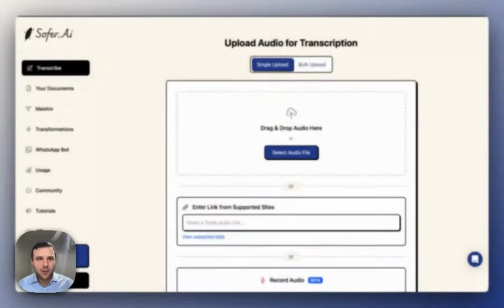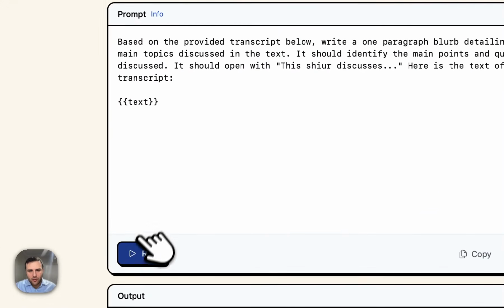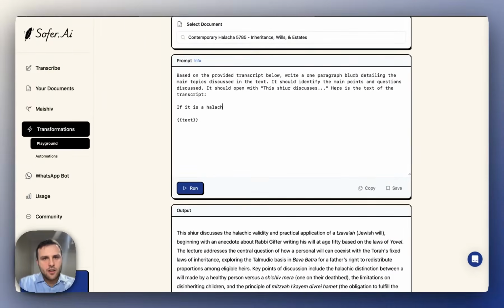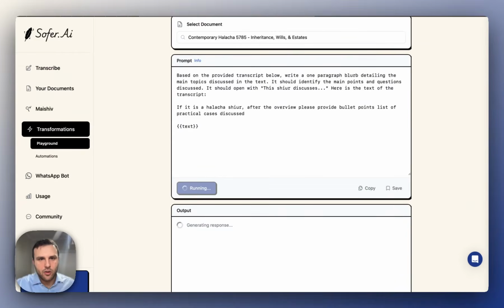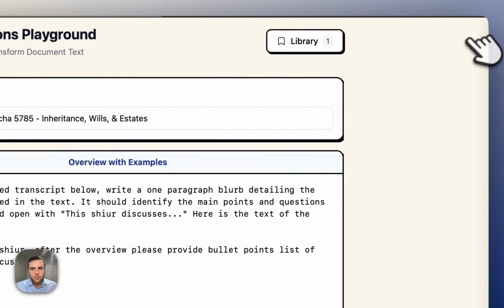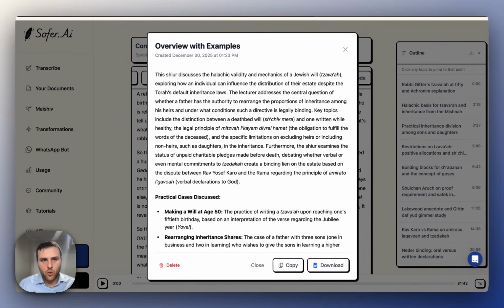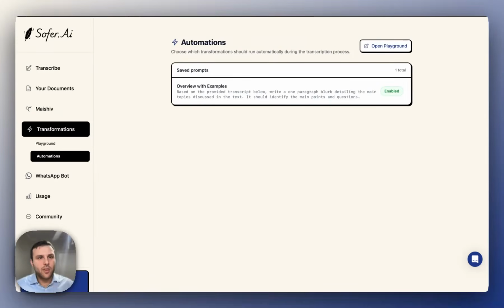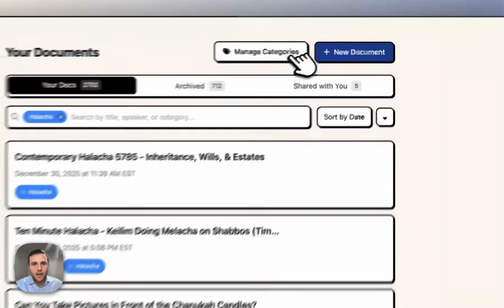Sofer.Ai Transformations and Automations